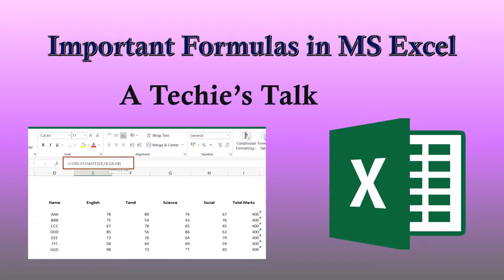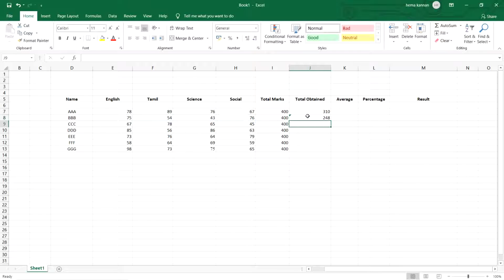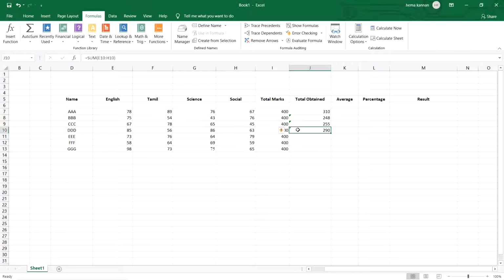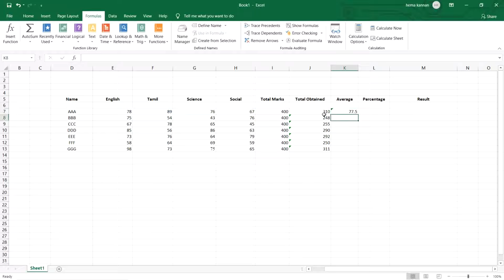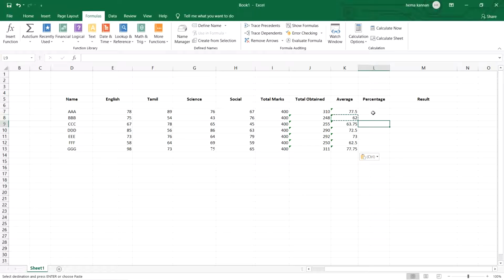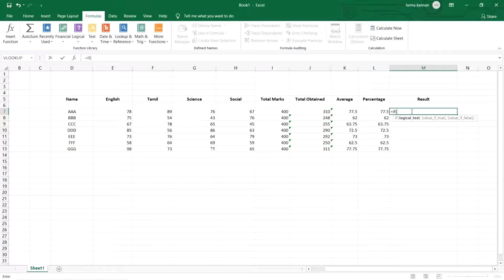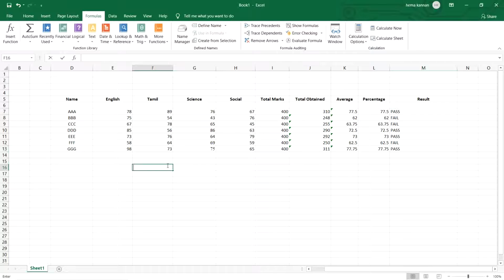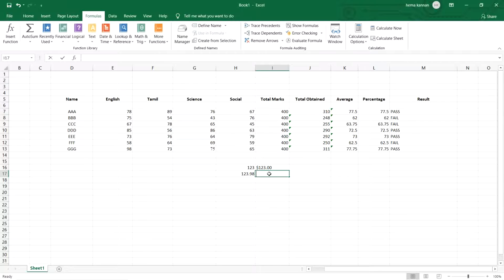Important /Frequently Used/Useful Formulas in MS Excel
This video gives in the brief description about important formulas in MS Excel

Post your valuable comments here.